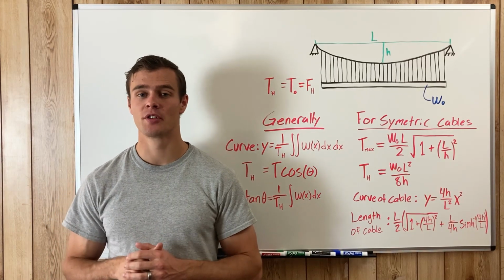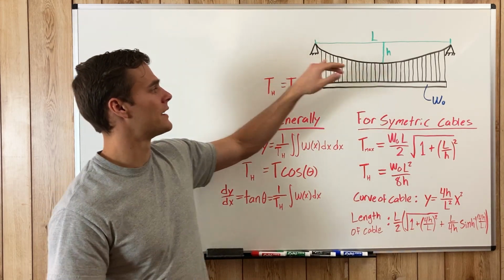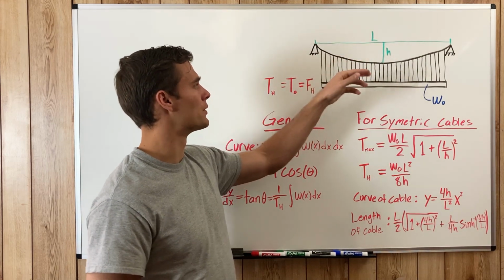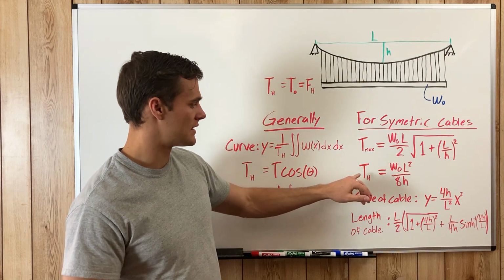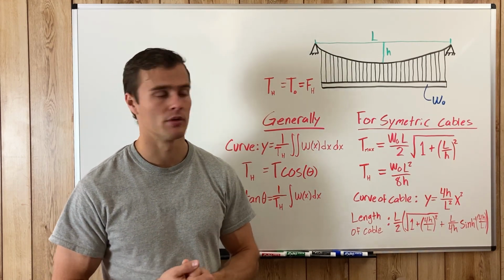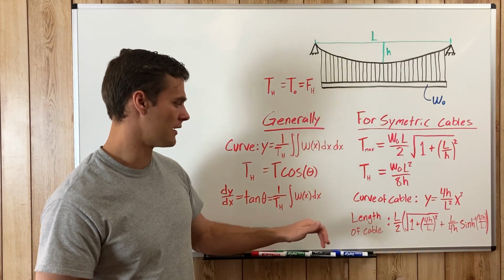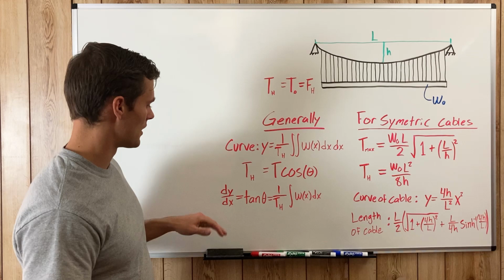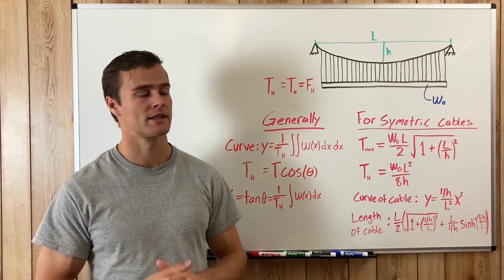DISTRIBUTED LOADS ON CABLES // Equations to Solve Included // How to solve for the unknowns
In this video I explain how to work through problems with distributed loads on cables. I also give and explain the equations involved. Using these equations we can solve for variables such as the maximum and minimum tension in the cable, the sag in the cable, the deflection angle at the supports and others. We do this by evaluating what variables we do have and then plugging them into the equations and solving for the unknowns.